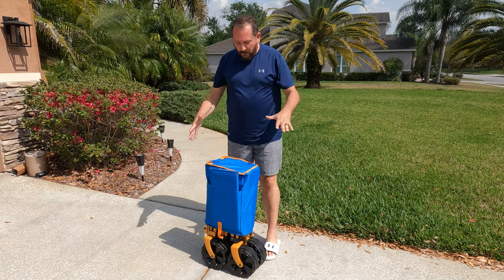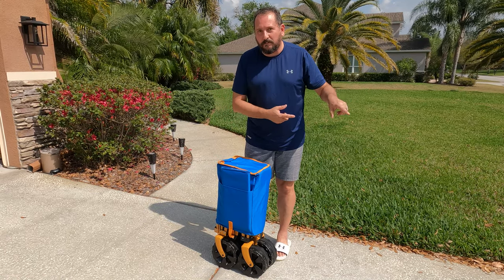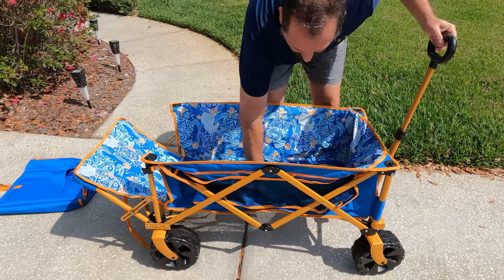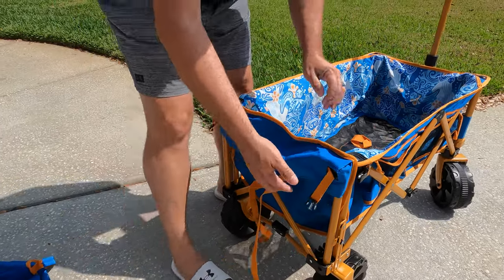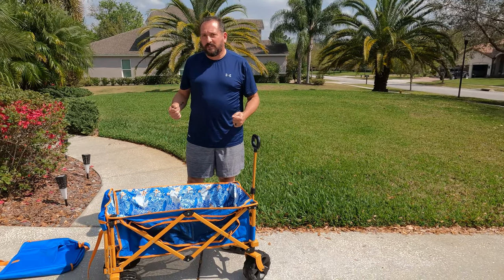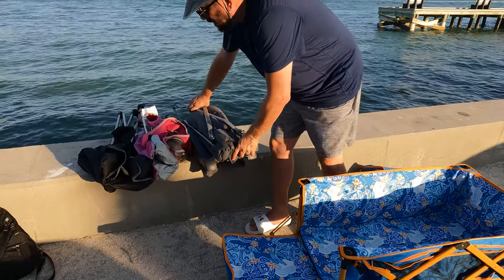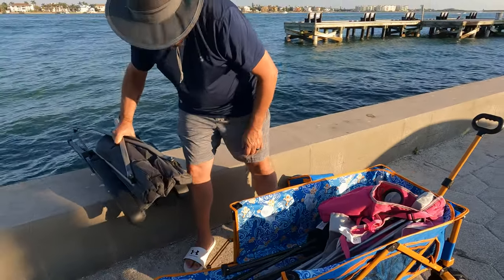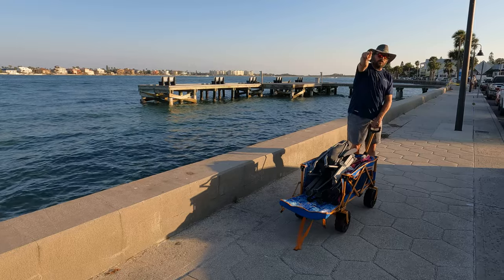Old Bahama Bay Beach Wagon Cart: Heavy-Duty, Collapsible, and Versatile for All Your Outdoor Needs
Welcome to our comprehensive review of the Beach Wagon Cart with Big Wheels, Collapsible Utility Wagon Heavy Duty Folding, Ideal for Outdoor Sand Camping Garden Pet by Old Bahama Bay! In this video, we will be taking a detailed look at the features and performance of this versatile wagon.

We will start by discussing the design and construction of the Old Bahama Bay beach wagon, including its durable frame, heavy-duty fabric, and oversized wheels. We will also cover its collapsible design, which makes it easy to store and transport when not in use.

Next, we will evaluate the performance of this wagon in various outdoor environments, including sand, grass, and rough terrain. We will examine its handling and maneuverability, as well as its overall load capacity and stability.

In addition, we will provide an overview of the wagon's versatility and suitability for a wide range of outdoor activities, including camping, gardening, and transporting pets or other equipment.

Finally, we will summarize our findings and provide our overall recommendation for the Beach Wagon Cart with Big Wheels, Collapsible Utility Wagon Heavy Duty Folding by Old Bahama Bay, based on its value, performance, and suitability for different types of outdoor enthusiasts.

Whether you're a beachgoer, camper, gardener, or pet owner, this review will provide you with all the information you need to make an informed decision about the Old Bahama Bay beach wagon. So, sit back, relax, and enjoy our review!